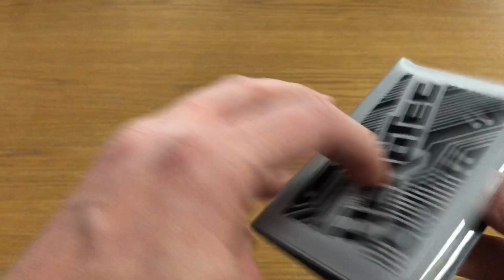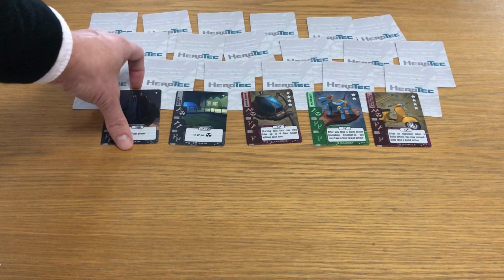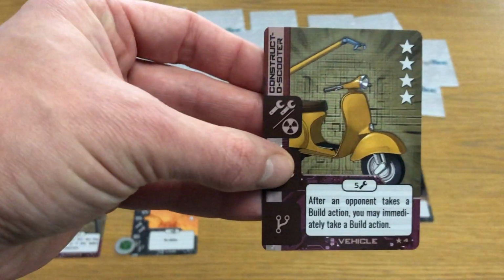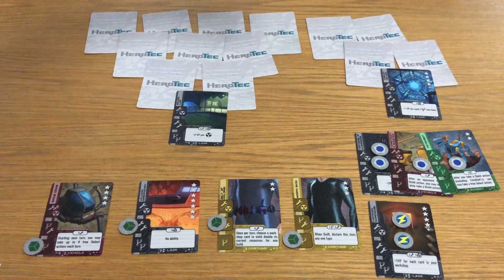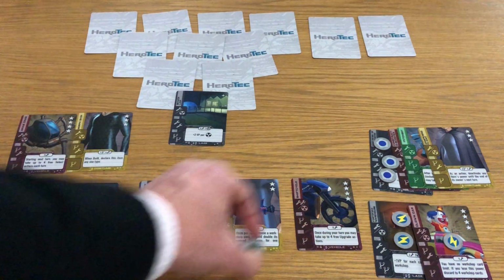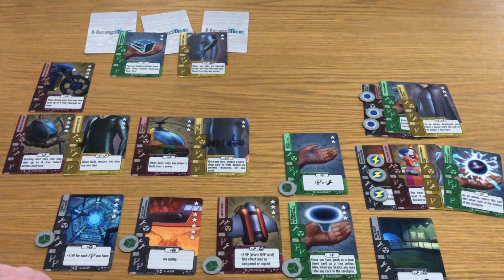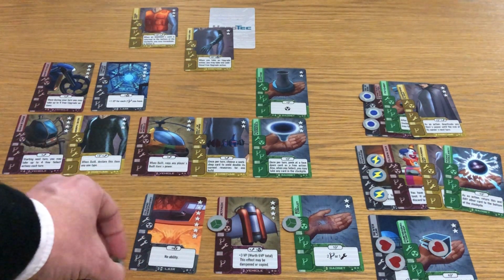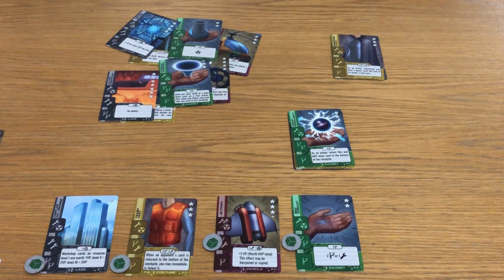New HeroTec Solo Play-through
This is an updated fairly comprehensive 50 minute play-through of the Button Shy Game, HeroTec.

The solo mode is accessed by a six card expansion called, Job Insecurity, which is explained in the video.